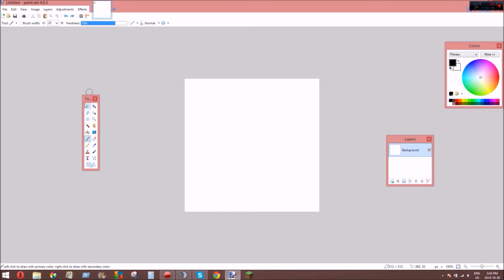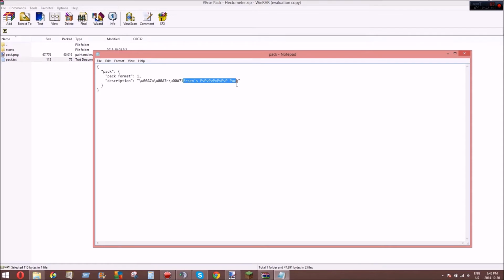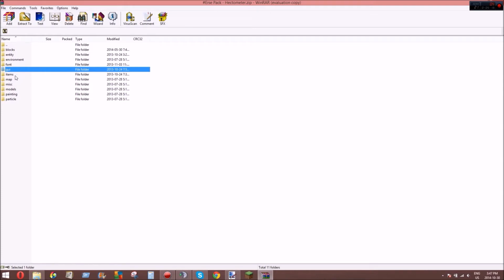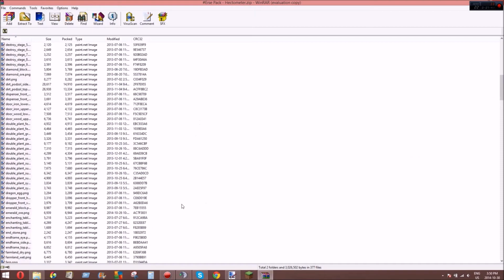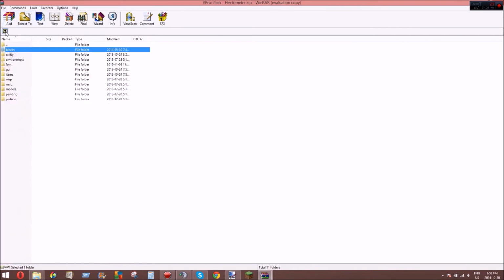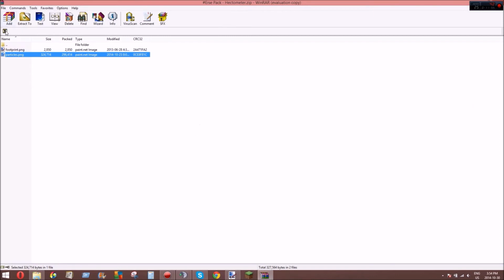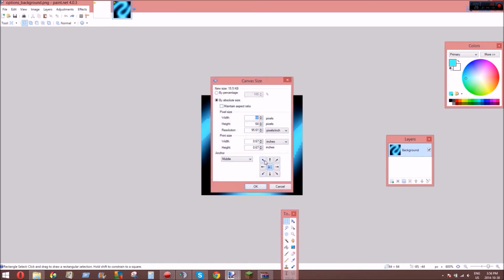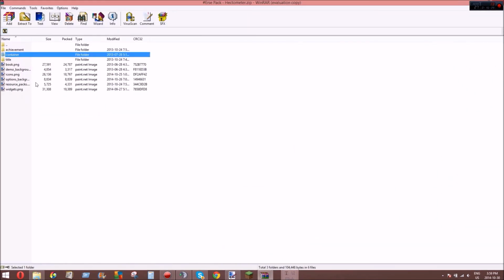Getting around texture pack files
Word on the street is texture packs need to be gotten around in order to be changed. Weird rumors people start these days...